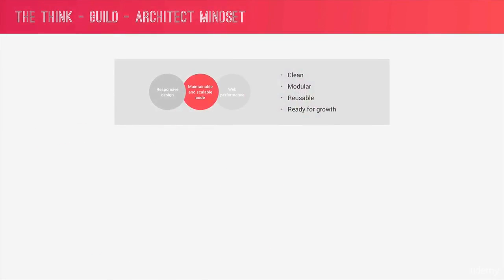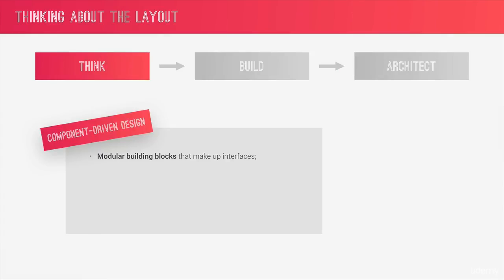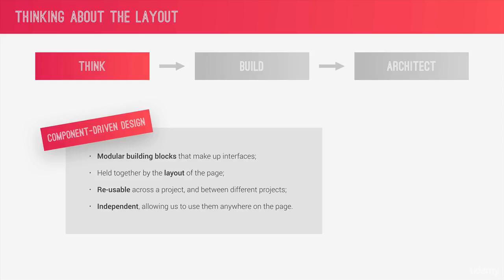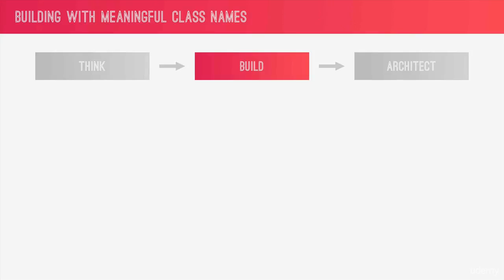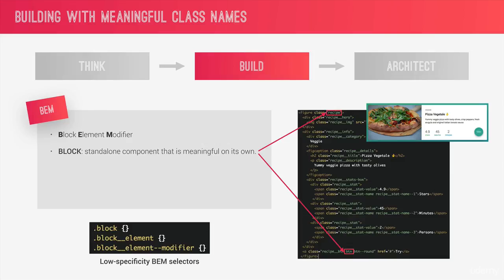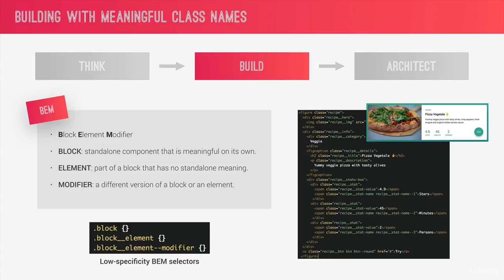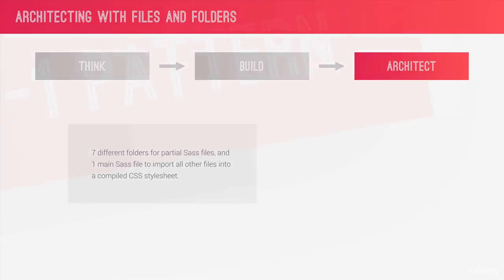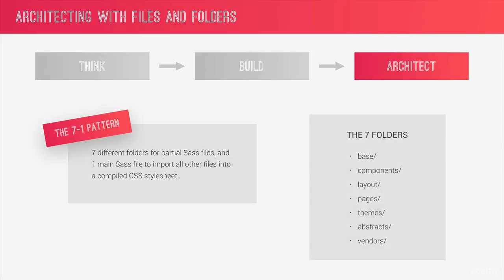020 CSS Architecture Components and BEM